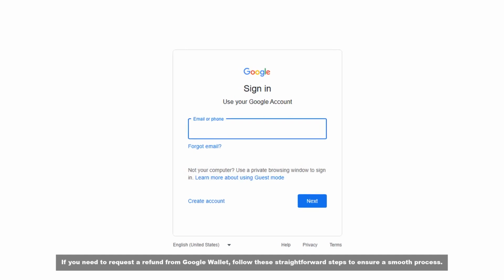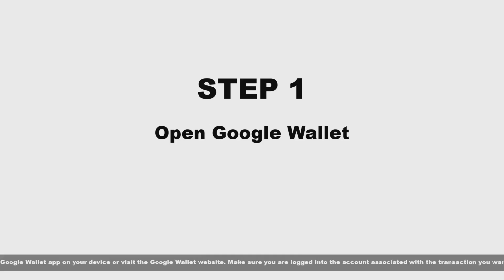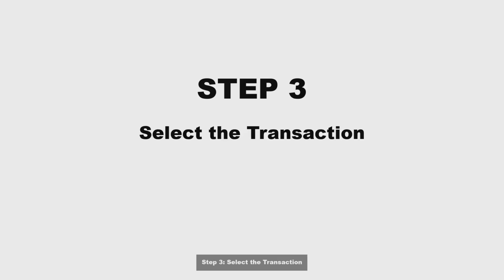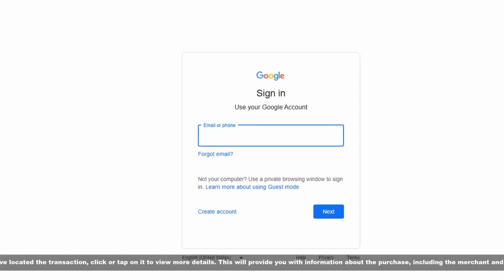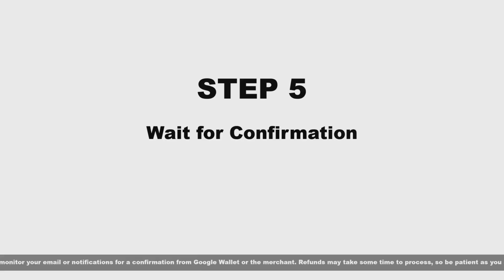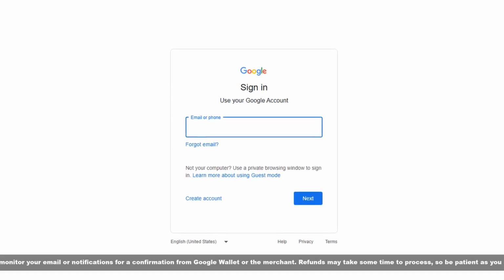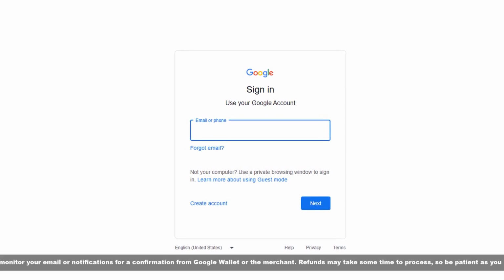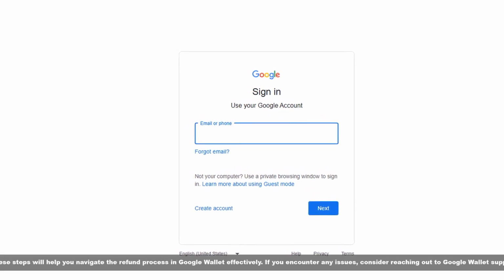How To Get A Refund From Google Wallet 2025 (2026)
In this video, we will guide you on how to get a refund from Google Wallet 2025. Learn the step-by-step process to ensure you receive your money back quickly and easily.